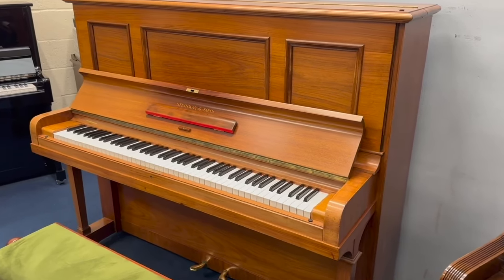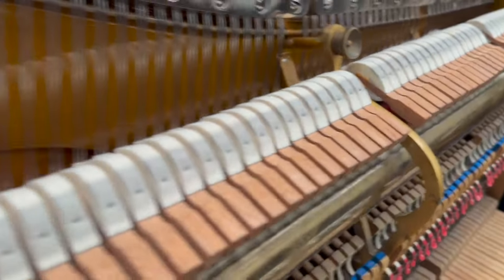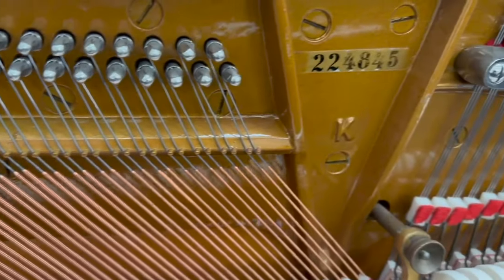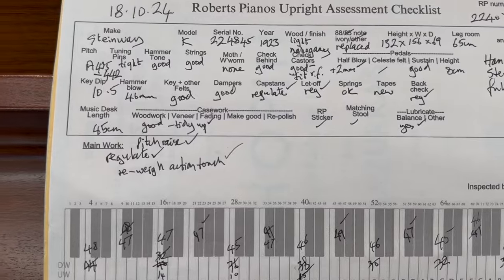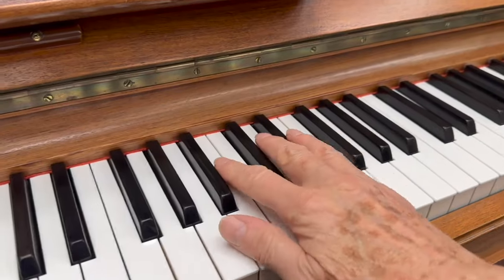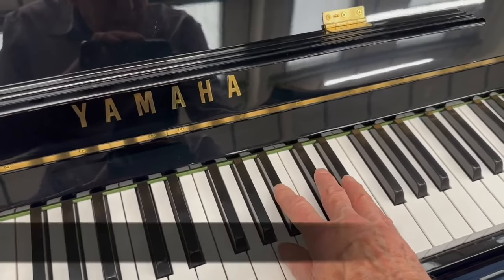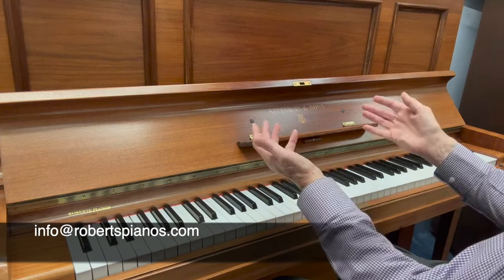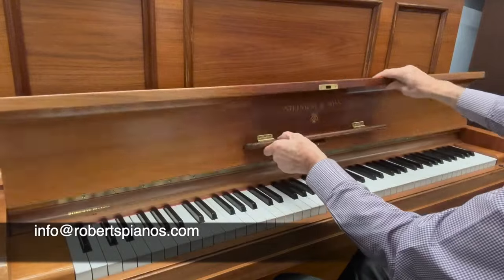IN STOCK: Fine Steinway upright model K c1923 + re-polish or not? Assessment video + price:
Please note that the stocklists below now have direct links to videos of most pianos:
STOCKLISTS